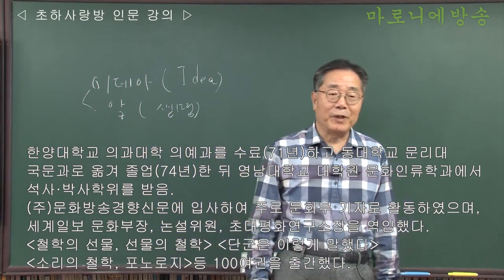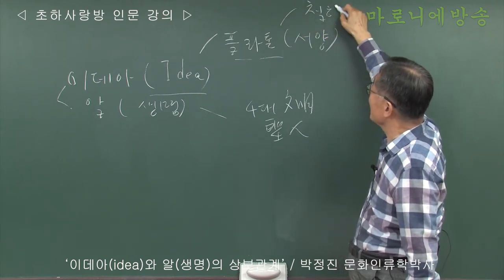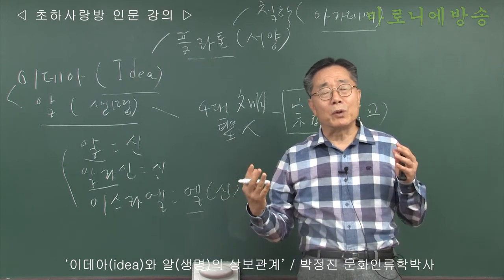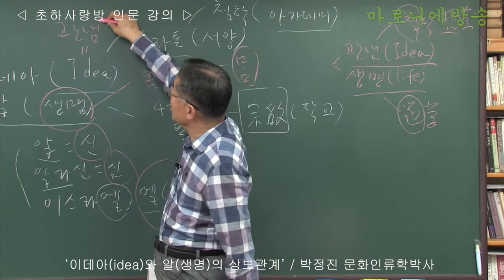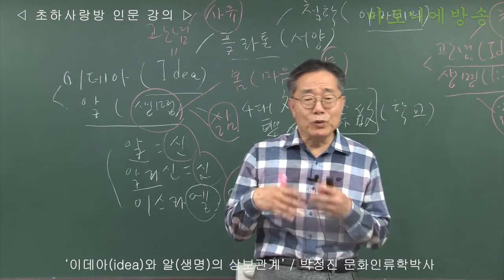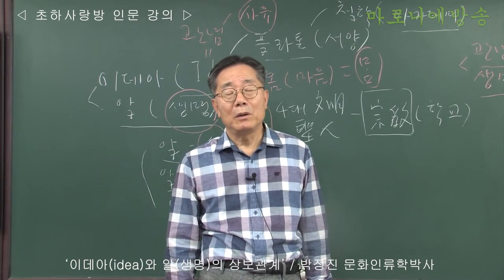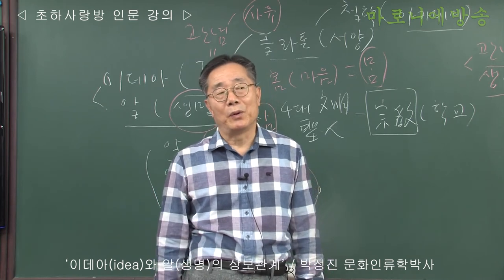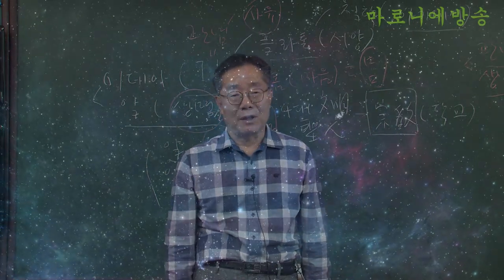[인류학토크 84회] '이데아(idea)와 알(생명)의 상보관계' / 박정진 문화인류학박사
* 예수팔이, 부처팔이, 공자팔이가 되어서는 안 된다.
* 메시아는 더 이상 오지 않는다.
* 이제 인간은 스스로를 구원해야 한다.

- 박정진 약력 -
한양대학교 의과대학 의예과를 수료(71년)하고 동대학교 문리대 국문과로 옮겨 졸업(74년)한 뒤 영남대학교 대학원 문화인류학과에서 석사·박사학위를 받음.

(주)문화방송경향신문에 입사하여 주로 문화부 기자로 활동하였으며, 세계일보 문화부장, 논설위원, 초대평화연구소장을 역임했다.
《철학의 선물, 선물의 철학》 《단군은 이렇게 말했다》 《소리의 철학, 포노로지》등 100여권을 출간했다.
[마로니에방송 박찬남]